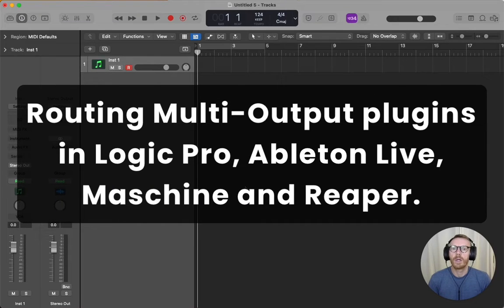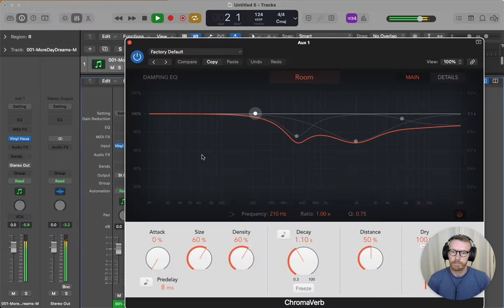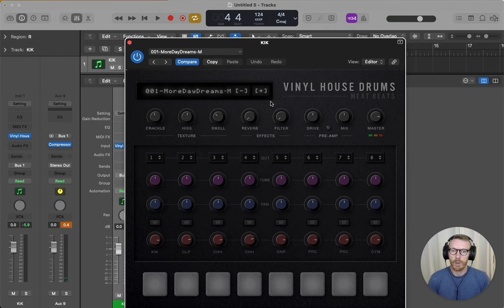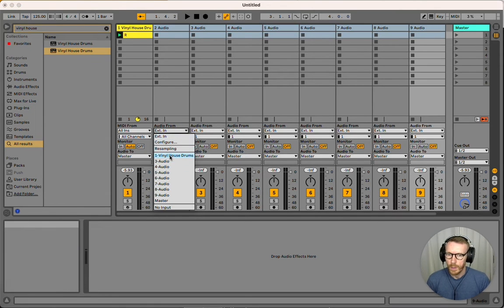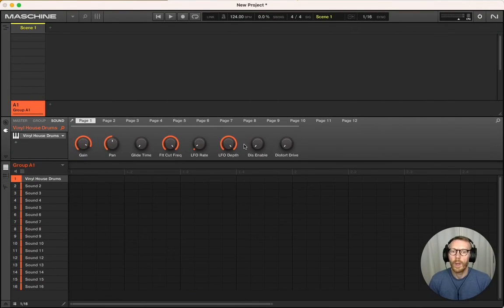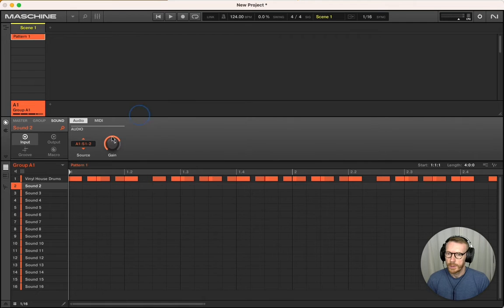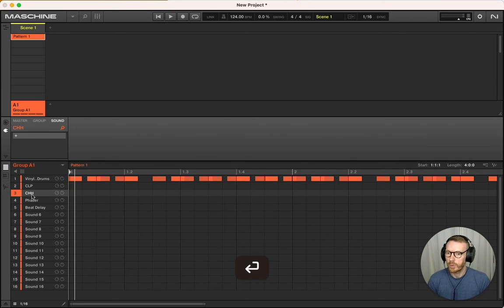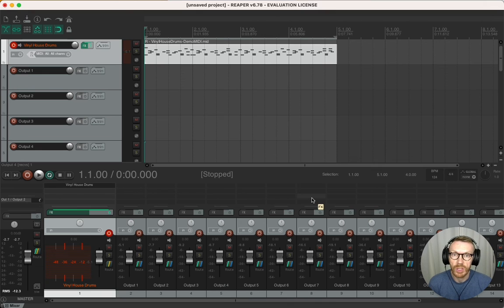Routing Multi-Output plugins in Logic Pro, Ableton Live, Maschine & Reaper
How to route a multi-output VST/AU in Logic Pro, Ableton Live, Maschine and Reaper. Other DAWs have similar methods.

0:00 Logic Pro
1:42 Ableton Live
3:35 Maschine
4:49 Reaper